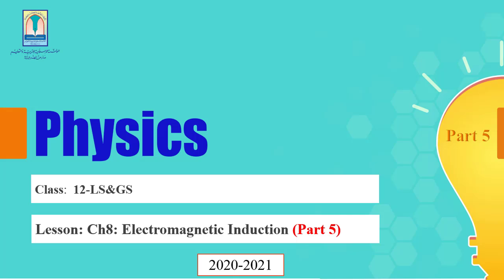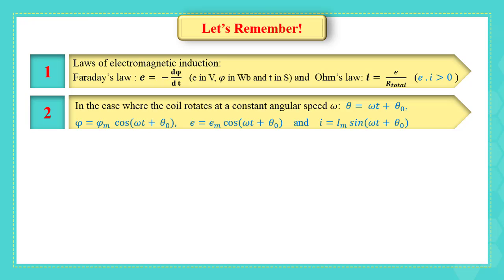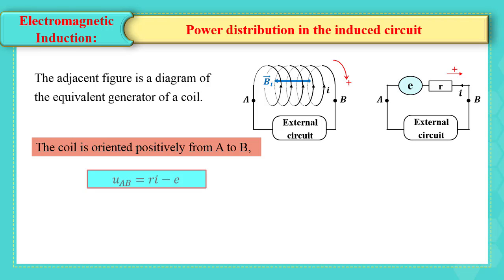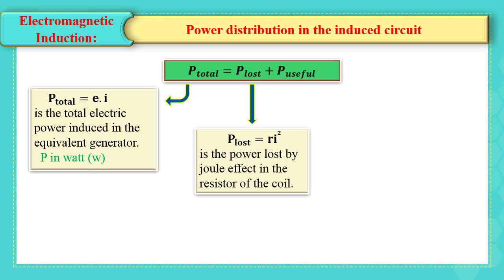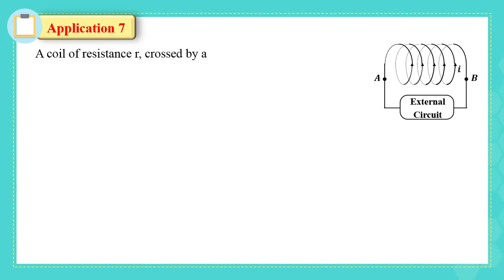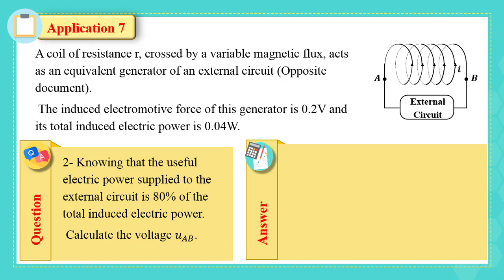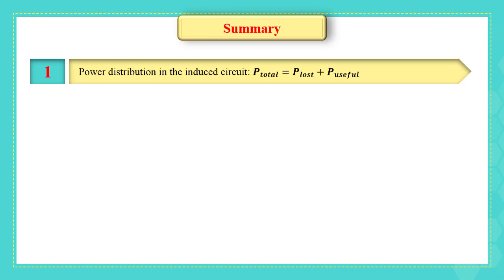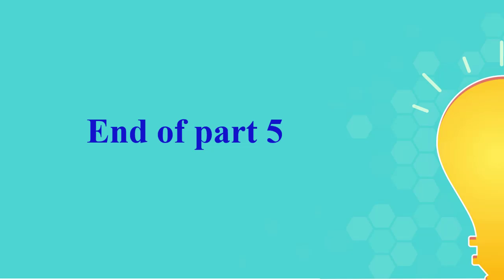G12 GS and LS Phy Ch 8 Video 5 of 5 En 21 22